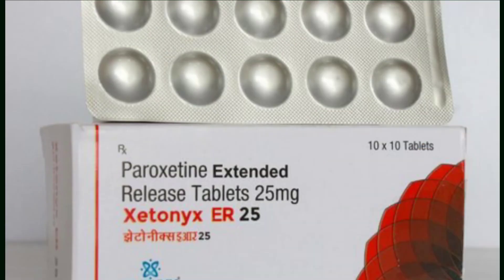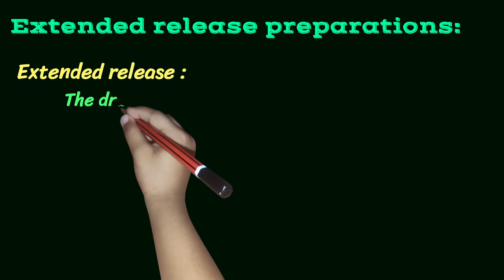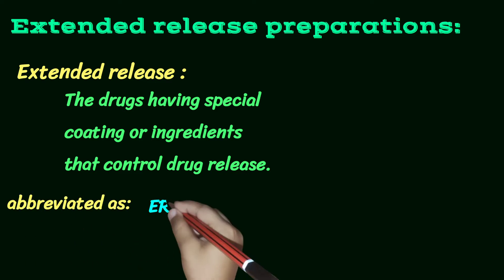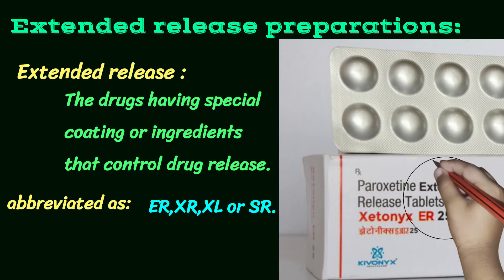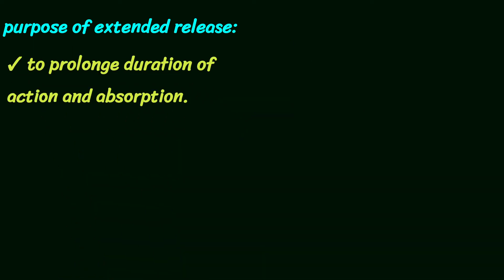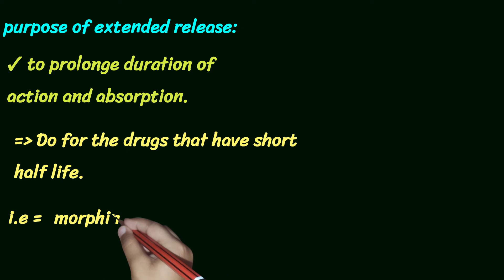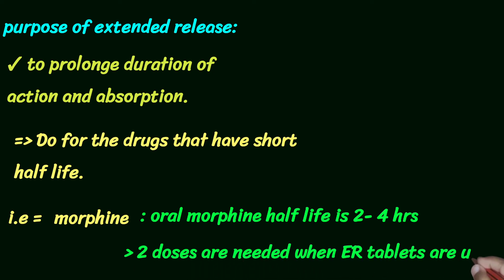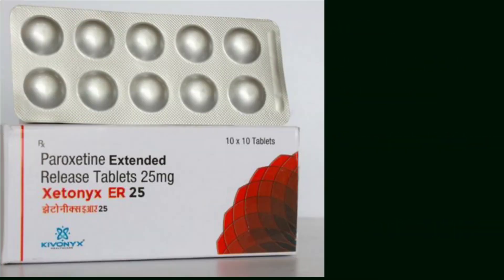extended release tablets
Hello friends today I am going to talk about the extended release tablets, it's examples and explain ation.